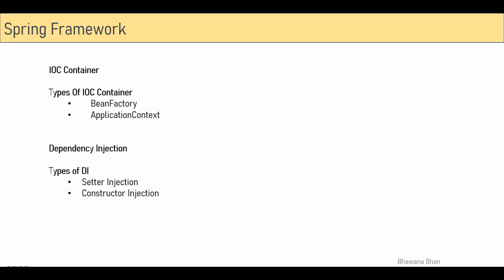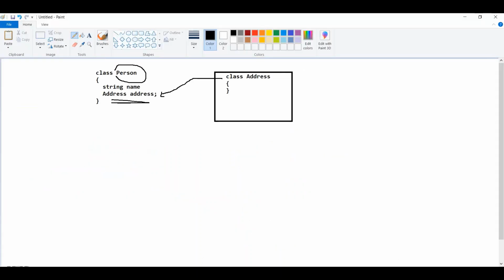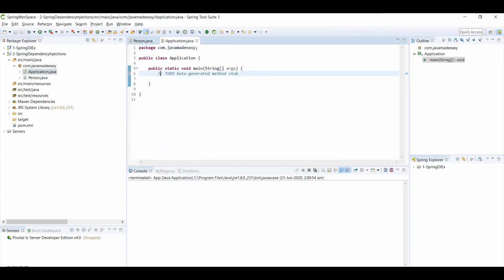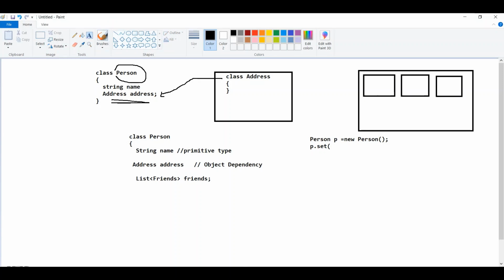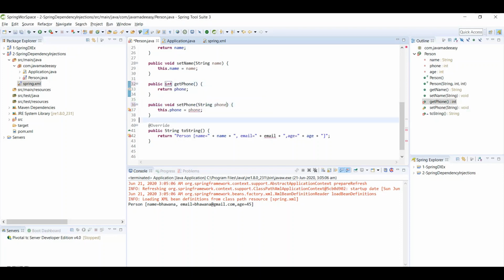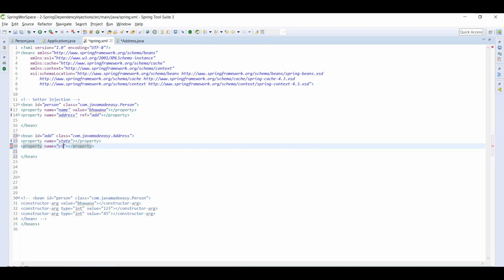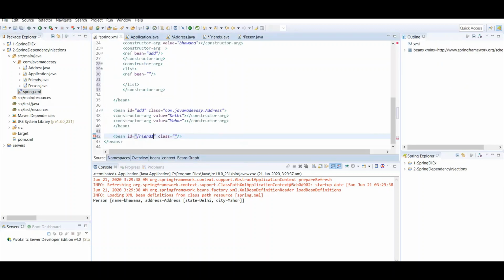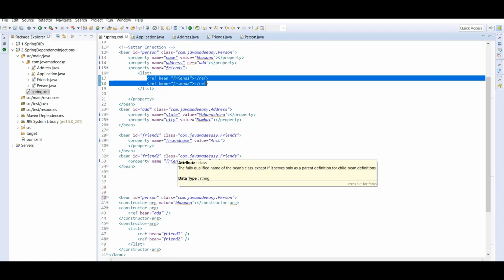Spring IOC Container & Dependency Injection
IOC Container:

Inversion of the control means now we have inverted the control of creating the object from our own using new operator to container or framework.

Now It's the responsibility of the container to create an object as required. We maintain one XML file where we configure our components, services,all the classes and their property. We just need to mention which service is needed by which component and container will create the object for us.

The concept is known as dependency injection because all object dependency ( resources) is injected into it by the framework.